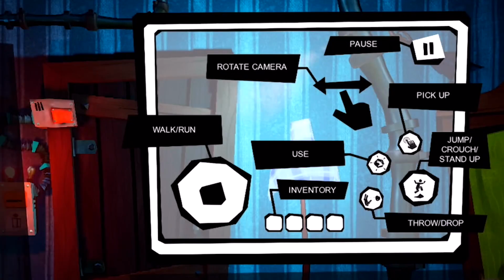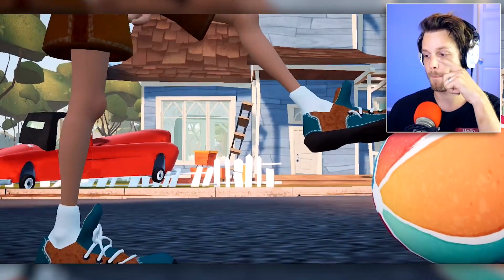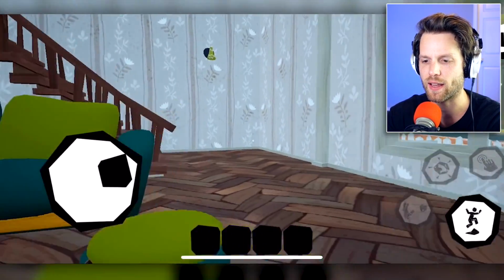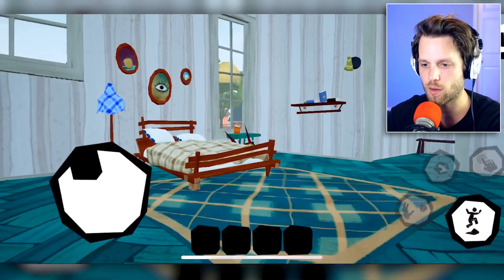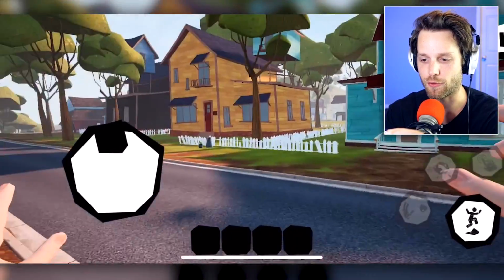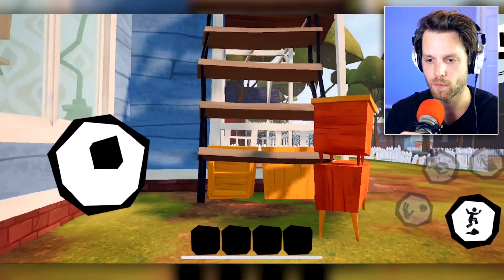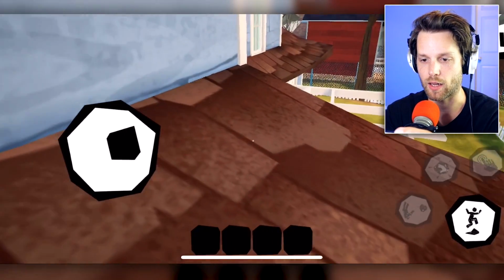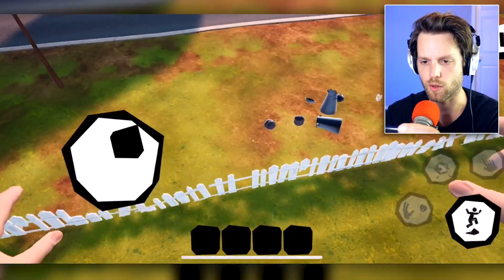Hello Neighbor Mobile Gameplay [iPhone X]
This is the Beta version of Hello Neighbor for mobile phones, specifically iOS. I am playing on an iPhone X. There is no release date yet.

Hello Neighbor is a survival horror stealth game developed by Dynamic Pixels and published by tinyBuild. The aim of the game is for the player to successfully sneak into the basement of their neighbor's house to uncover a secret. The game's artificial intelligence (AI) modifies the neighbor's behavior based on the player's past actions, such as setting traps along paths the player followed in a previous attempt.

In Hello Neighbor, the player finds themselves moving into a new house across the street from a mysterious neighbor, who seems to be keeping a secret in his basement. The player's task is to break into the neighbor's home and gather the items needed to unlock and access his basement. As the player explores the neighbor's house, he must not be spotted by the mysterious neighbor, or he will be chased down and, if the player is not quick enough to escape, captured. If the player is caught, he will be sent back to his own house and will have to break in again.

The player has four inventory spaces since items of the same kind cannot be stacked together in the same inventory space.

HERE ARE THE PLACES WE CAN BE FRIENDS:
Snapchat! YuBplays

I try to keep my language clean, but keep in mind that what defines a "dirty word" is different from person to person.

This YouTube channel is mostly Let's Play, Gameplay, Playthrough videos. Sometimes I do vlogs as well. Please don't hesitate to leave me a message or comment, I respond to as many as I can!

Partner to the FullScreen / ScrewAttack network!